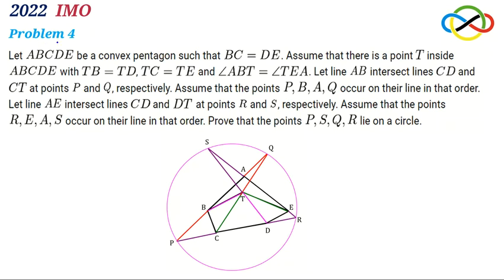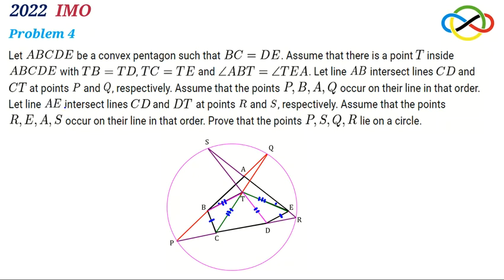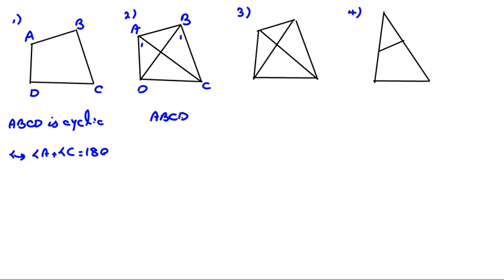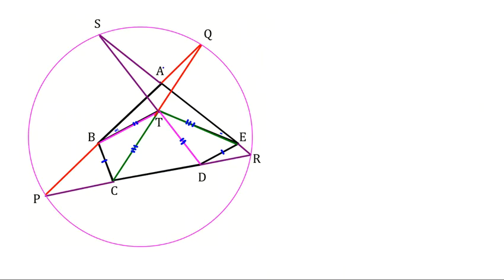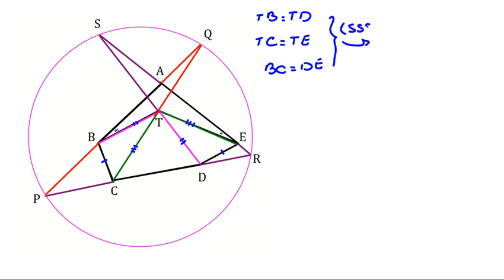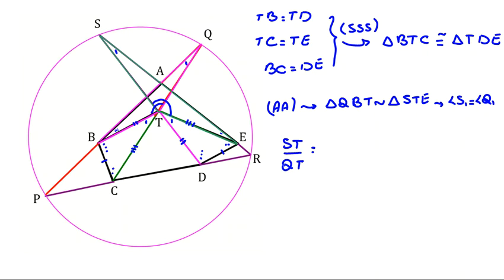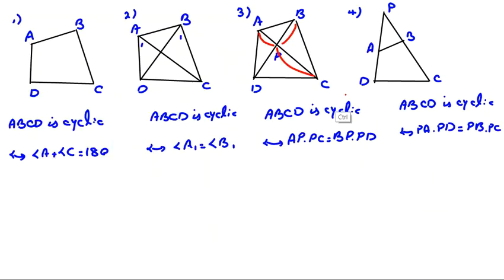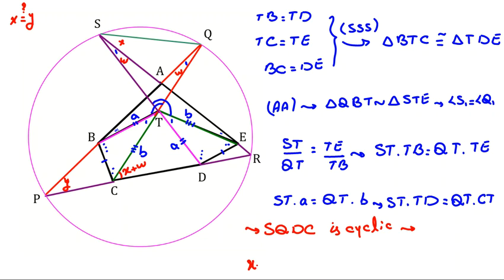IMO 2022 International Mathematical Olympiad 2022 | Problem 4 Solutions | Preparation USAMO BMO 2023